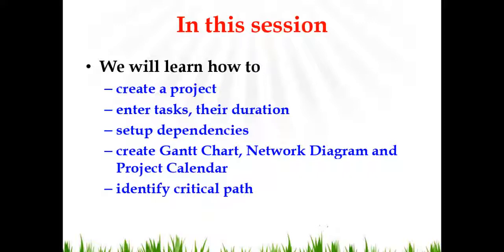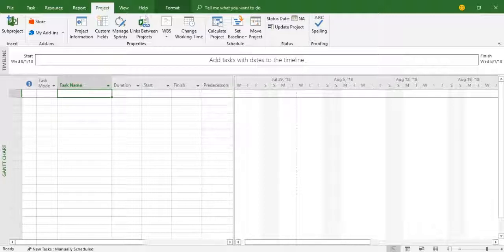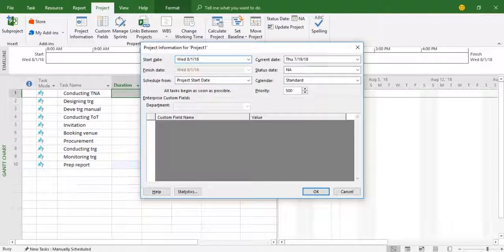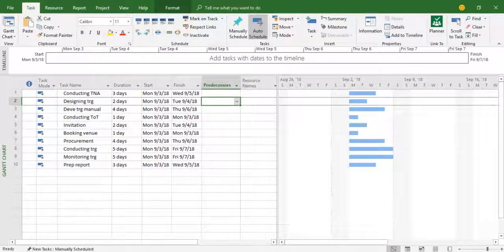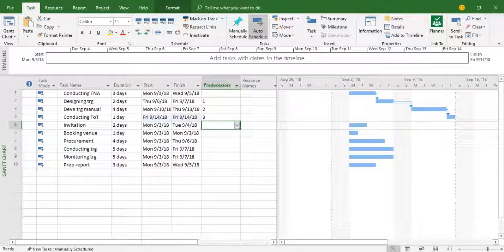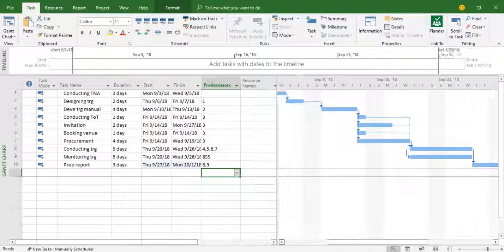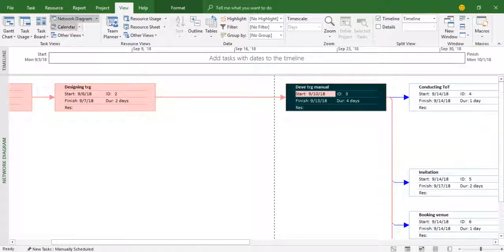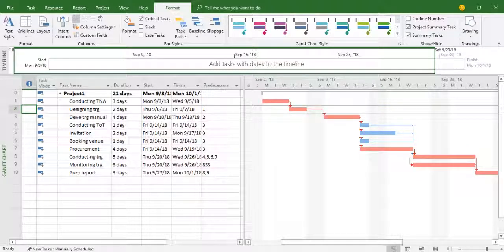MS Project 2016 for beginners (tutorial)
Learn how to create a project, add project details, view Gantt Chart, network diagram and project calendar and set up dependencies among the project tasks... Also learn how to find out out critical path and critical activities